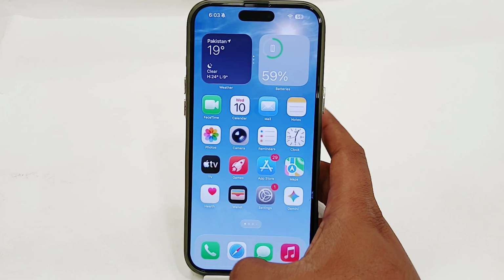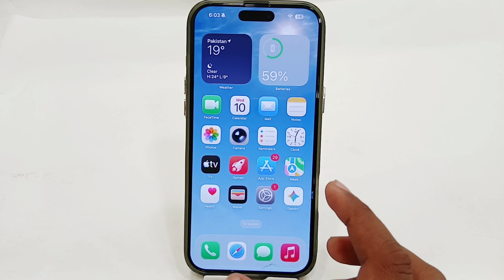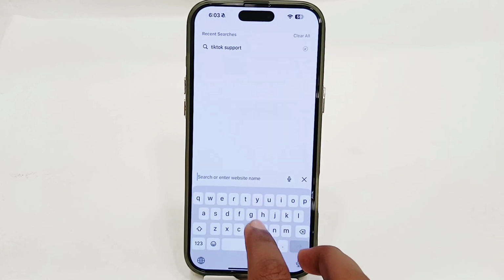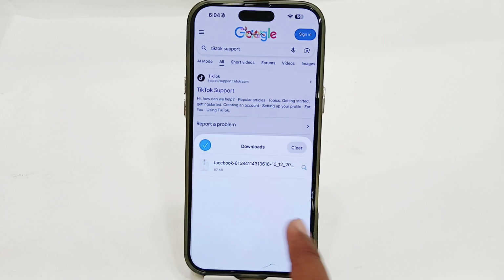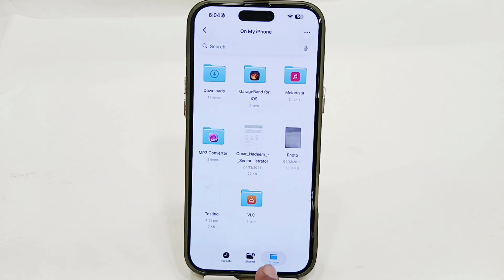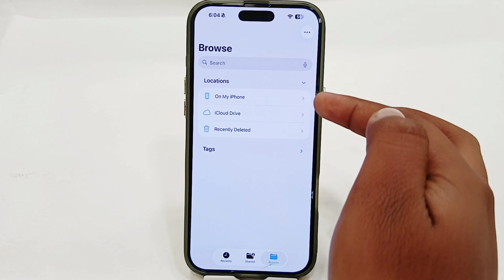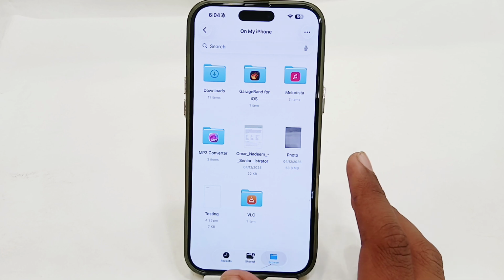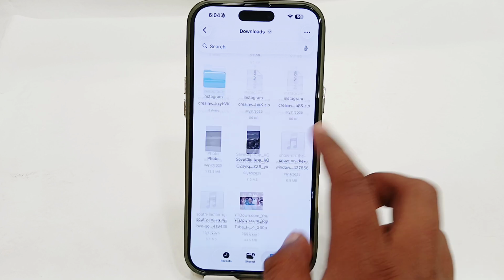How to Find Downloads on iPhone (Step-by-Step Guide)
📄 YouTube Description

Wondering where your downloads go on iPhone? 📱
In this video, I’ll show you how to find all your downloaded files, photos, and apps on iPhone step by step. Learn how to use the Files app and browser settings to locate everything you’ve downloaded.

👉 In this tutorial, you’ll learn:

How to find downloads using the Files app

Where Safari, Chrome, and other apps save downloaded files

How to organize downloads into folders

Tips for finding media, documents, and other files quickly

How to change your default download location in iOS

I can also create:

A YouTube Shorts version for a quick guide

Tips for managing downloads and storage efficiently on iPhone